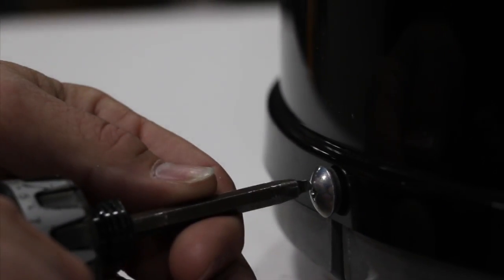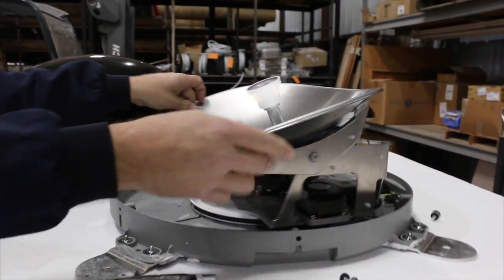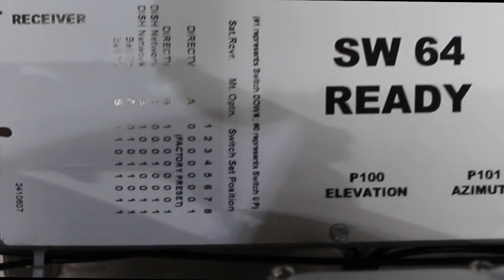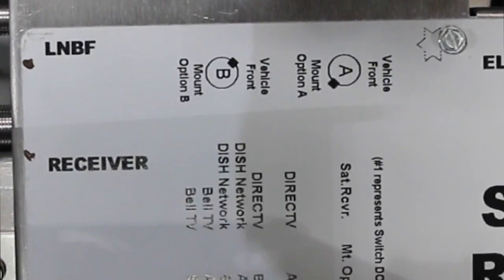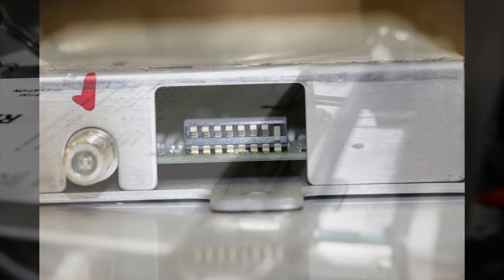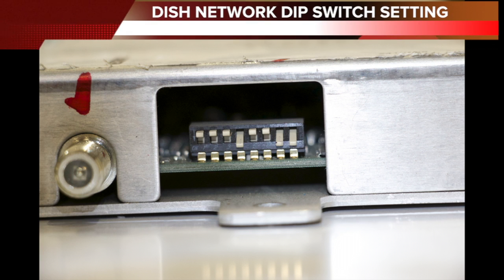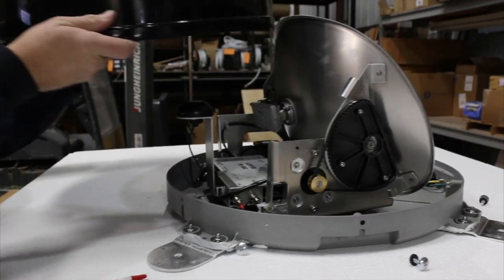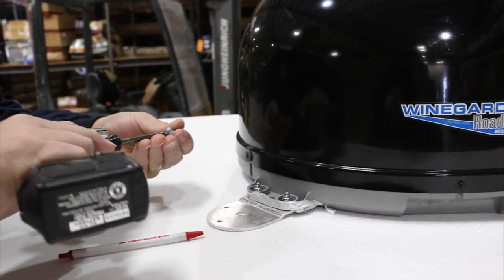How-To | Set Up Winegard Dome to Satellite Provider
Learn how to set up a Winegard Dome to your satellite provider in your Tiffin Motorhome.